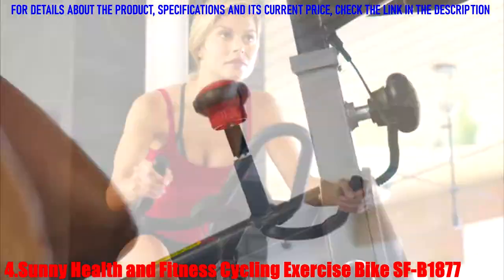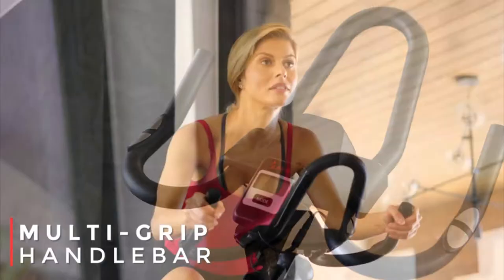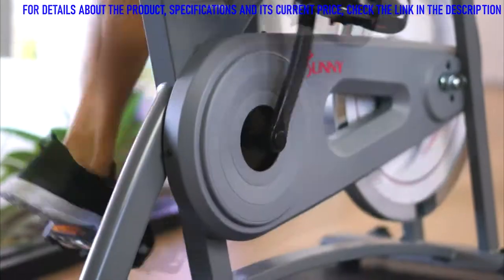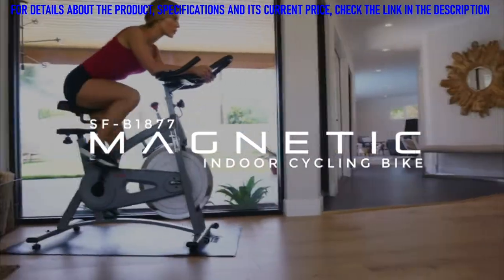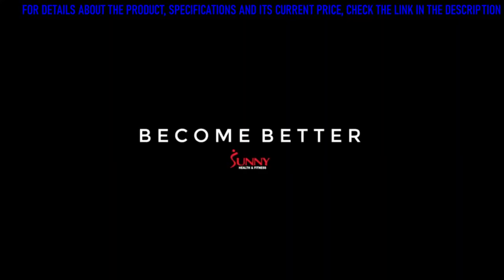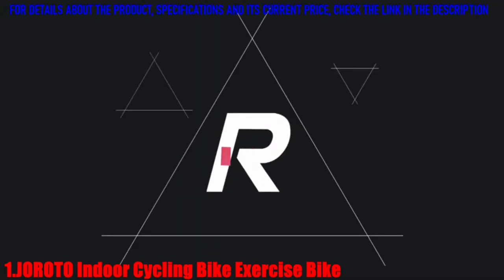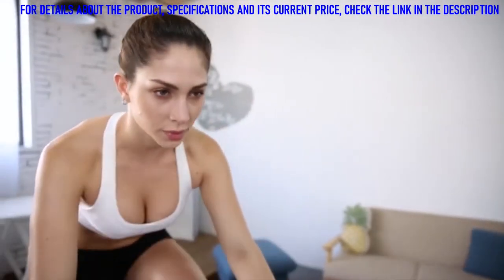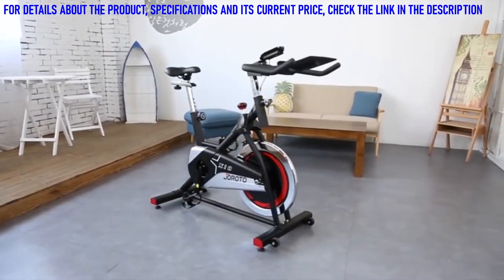5 Best Indoor Cycling Bikes on Amazon in 2021 | Maintaining a Healthy Lifestyle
In this video we present some of the top five indoor cycling bikes.
We carefully follow the quality of the products, their durability but also their price.

5 Best Indoor Cycling Bikes in 2021(links Amazon)

►AMAZON LINKS◄

✅5-YOSUDA Indoor Cycling Bike Stationary - Cycle Bike with Ipad Mount ＆Comfortable Seat Cushion

👉Amazon US
👉Amazon UK
👉Amazon CA

✅4-Sunny Health and Fitness Endurance Magnetic Belt Drive Indoor Cycling Exercise Bike Stationary Bike - SF-B1877

👉Amazon US
👉Amazon UK
👉Amazon CA

✅3-Cyclace Exercise Bike Stationary 330 Lbs Weight Capacity- Indoor Cycling Bike with Comfortable Seat Cushion, Tablet Holder and LCD Monitor

👉Amazon US
👉Amazon UK
👉Amazon CA

✅2-YOSUDA Indoor Cycling Bike Stationary - Exercise Bike for Home Gym with Comfortable Seat Cushion, Silent Belt Drive, iPad Holder

👉Amazon US
👉Amazon UK
👉Amazon CA

✅1-JOROTO Indoor Cycling Bike Exercise Bike with 35 pounds Flywheel and 10.2 inch Large Ipad Holder

👉Amazon US
👉Amazon UK
👉Amazon CA

★Best Amazon Today's Deals
★Prime Student 6-month Trial
★Create an Amazon Wedding Registry
★Give the Gift of Amazon Prime

▶On this channel, other products are presented, from different categories.
You can view them, maybe find something you like.